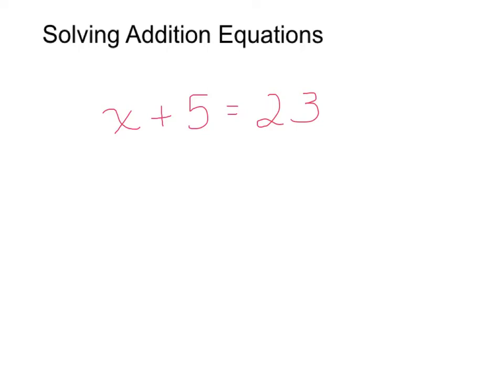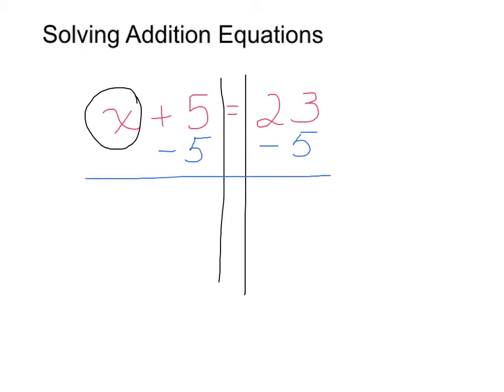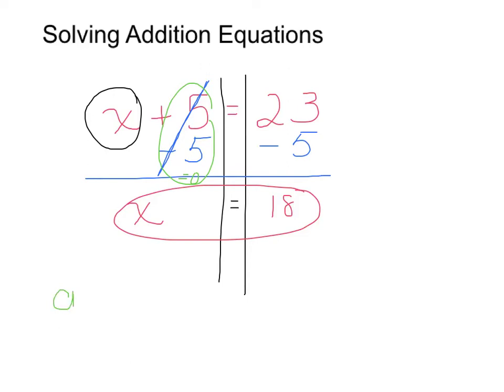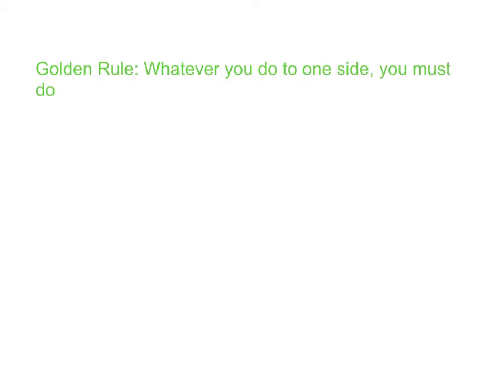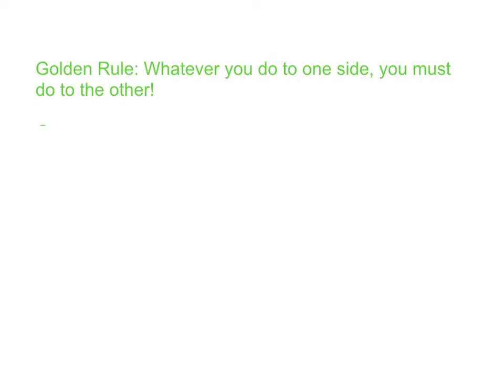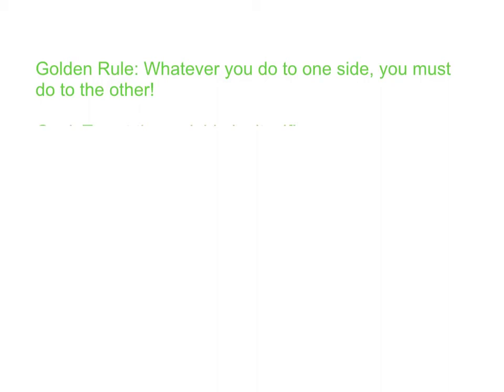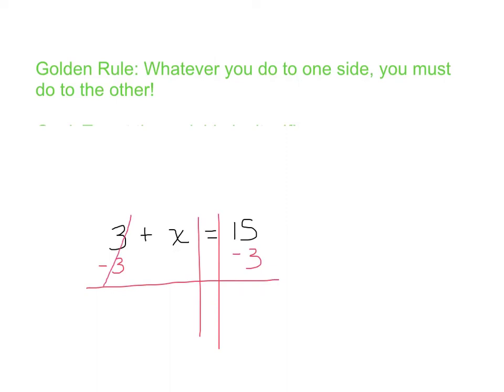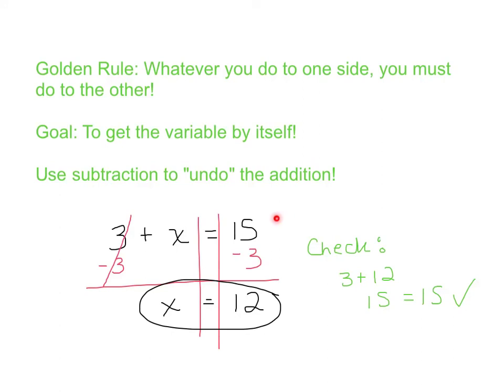2-3: Solving Addition Equations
2-3 solving addition equations